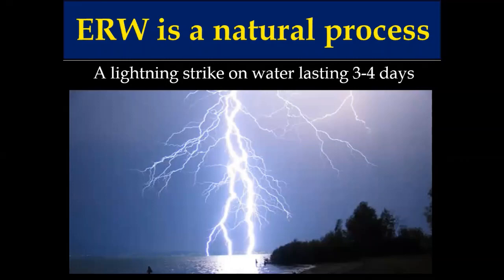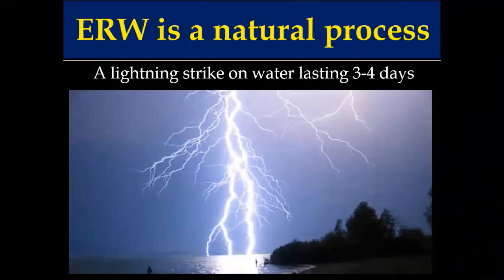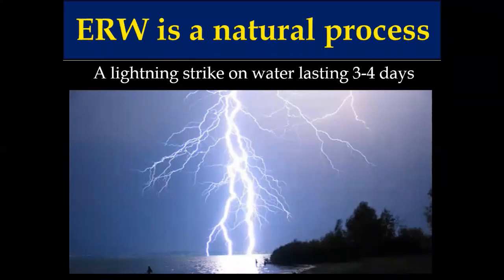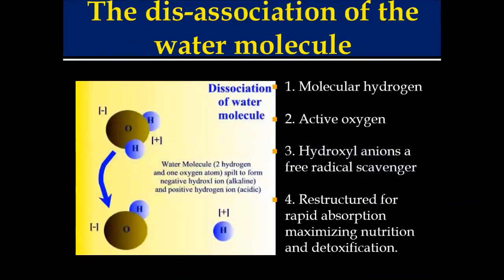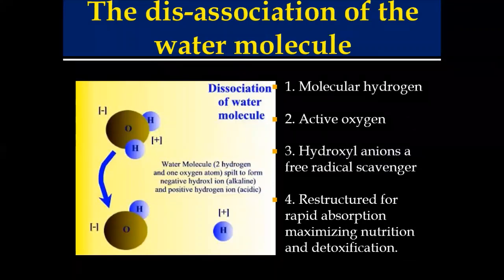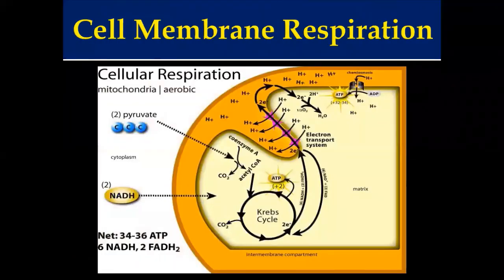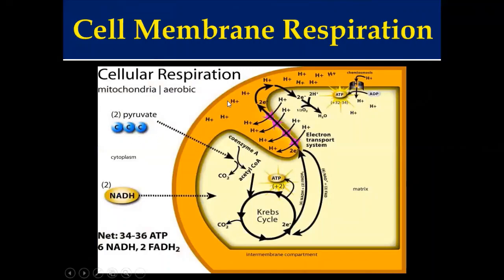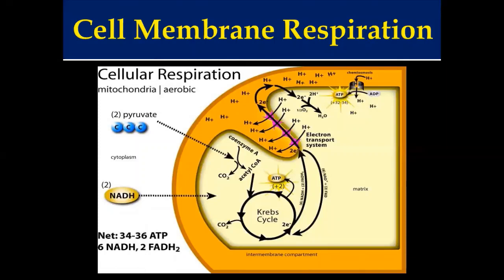Natural Alkaline Ionized Water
Dr. Michael Explains the difference between alkaline ionized water and electrolyzed reduced water.

I make myself personally available to my clients and customers. (Go to products page and click Water)

Dr. Michael